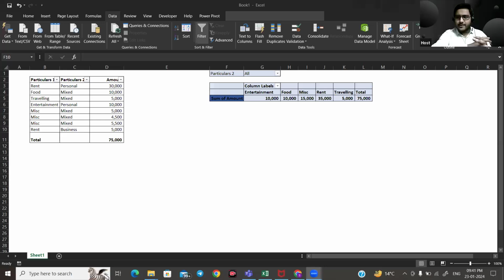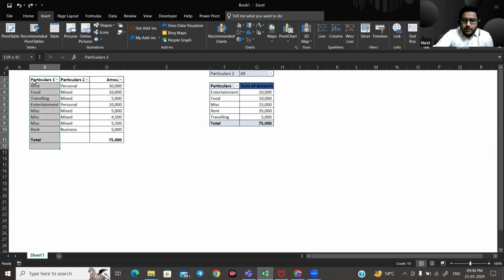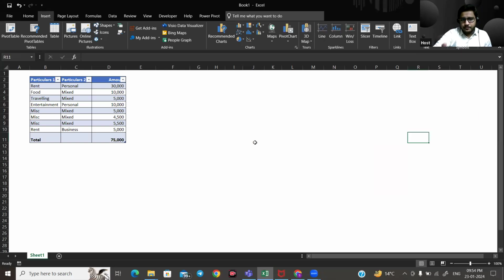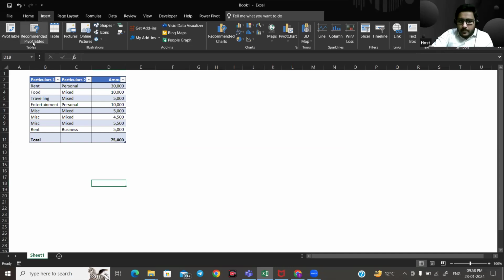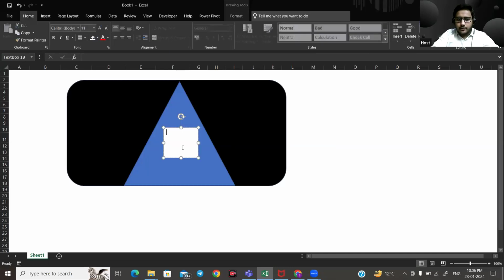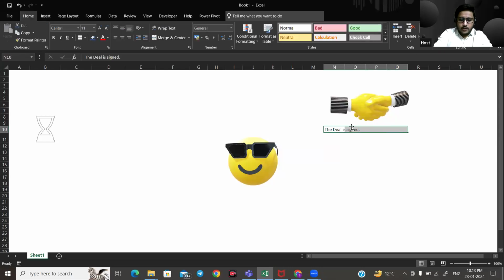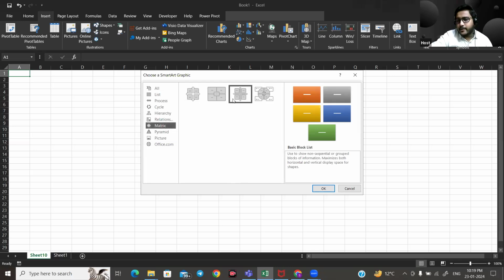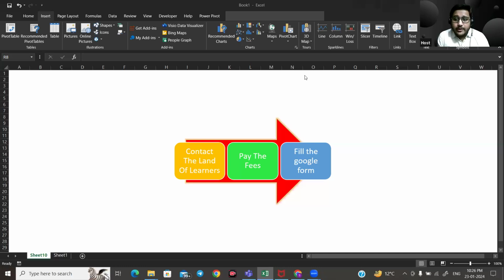Lecture 7 | Microsoft Excel - Insert Tab (P1) | CA Supreet Agrawal (Ex-EY India & Ex-KPMG Bahrain)